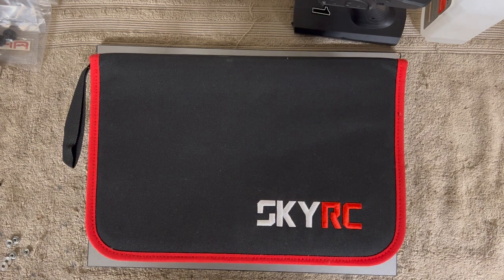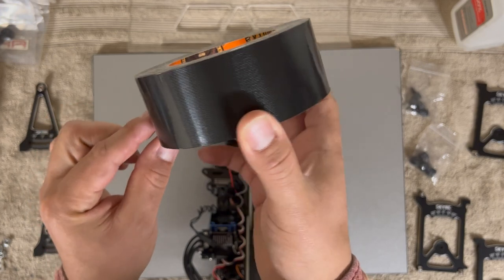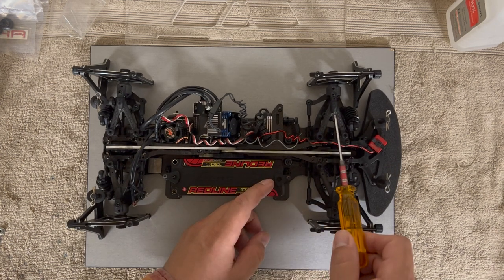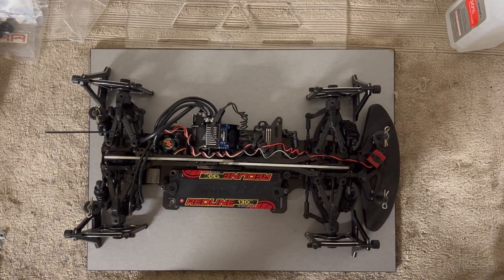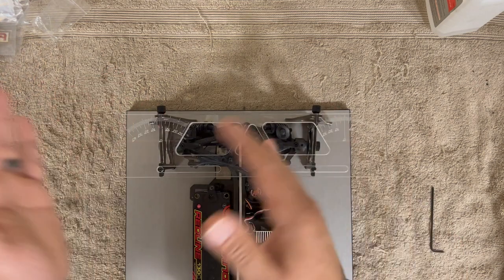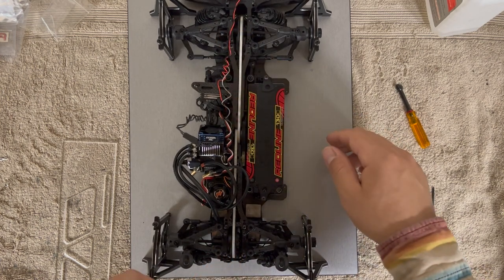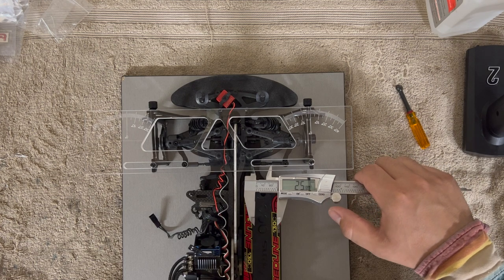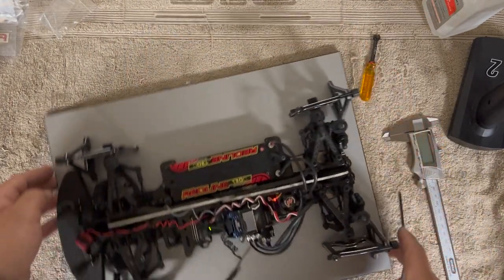RC Basics: Setup station calipers before wasting money on upgrades How to adjust Camber Toe steering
Many newbies... and not so new RC members spend too much time and money on making cars faster and "better" before investing in the basics such a a setup station and a good pair of caliper. In this video I cover the basics of what you need and how to use these tool to set up an RC (TC in this example). Almost all upgrades are a waste of money and time if the setup is not symmetrical and done right.